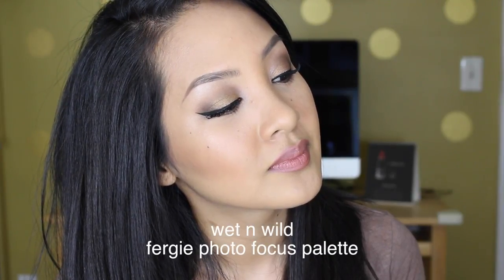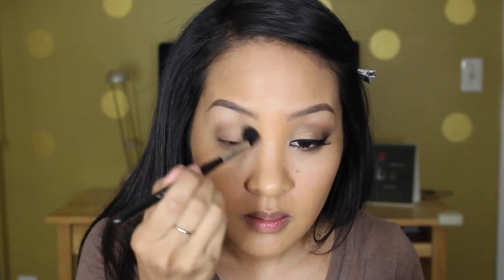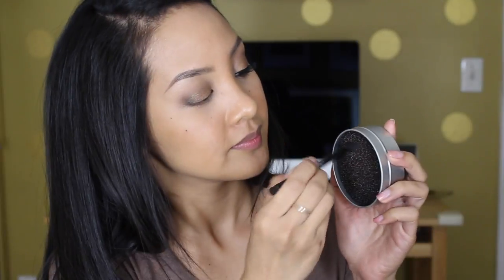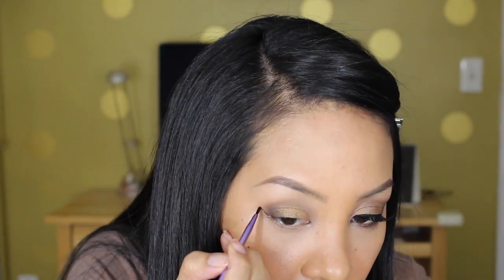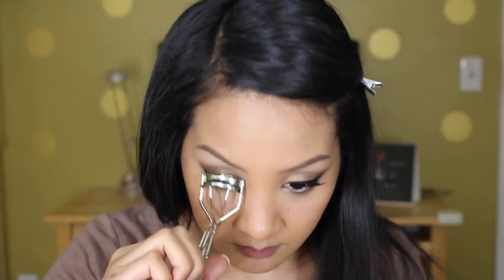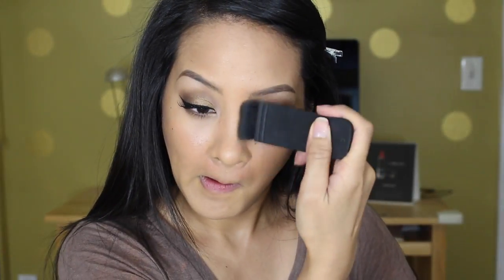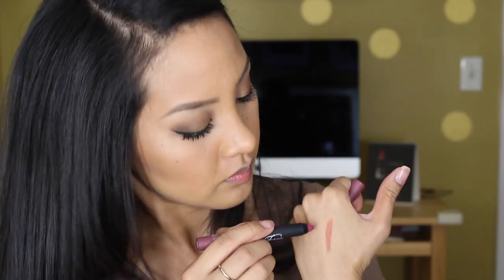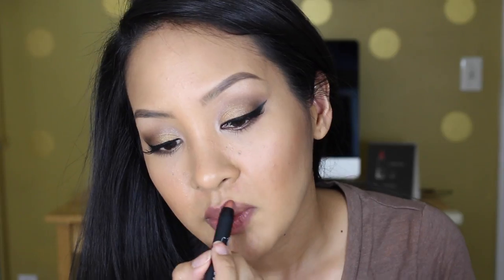wet n wild FERIGE PHOTO FOCUS palette | xolaurenq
DAAAAANNNGG drugstore brands be steppin IT UP!!! I saw this palette and just had to take it home with me!! I don't think these palettes are LE so no need to rush out and grab it before it sells out or anything because THEY'RE PERMANENT!! These e/s are so smooth. I swear they feel like lorac e/s. L O R A C =) Hehe, I hope you guys enjoy this video and as usual everything will be LINKED & LISTED down below. XO

WET N WILD fergie photo focus e/e palette
not available online but they are in your local walgreens now!!

EYLURE hedkandi jet set lashes are not avail anymore
these are perfect dupes tho!!

WET N WILD velvet crayon lippies are all in walgreens now!
fashion darling - not avail online
plumgenue - not avail online
transcendence - not avail online

Canon T5i

C O M M E N T , L I K E & S U B S C R I B E !

X O, L A U R E N Q

fin.